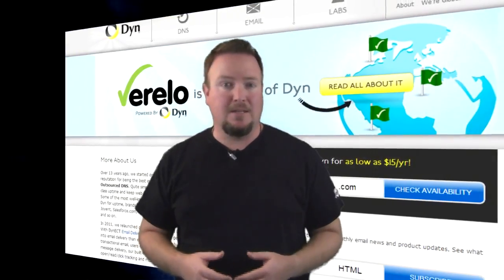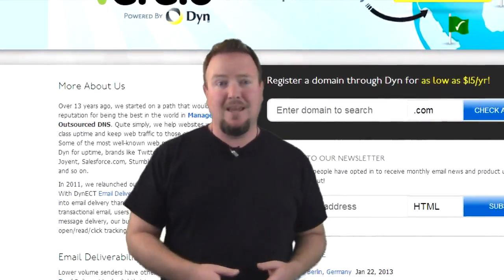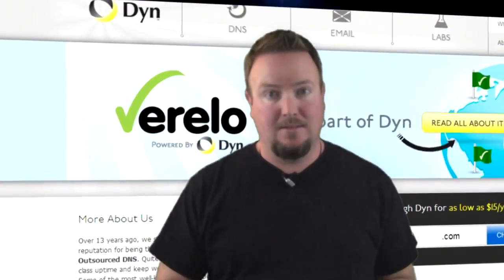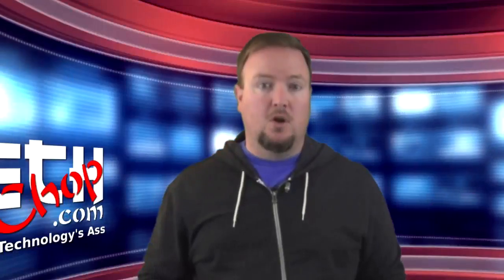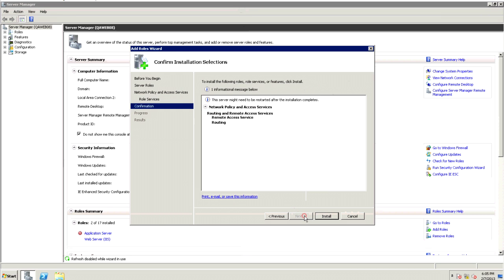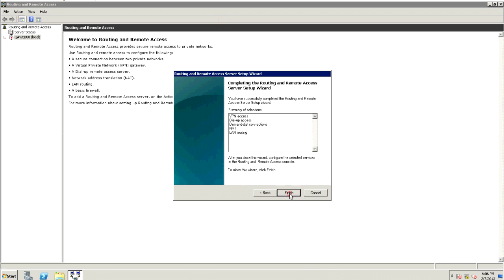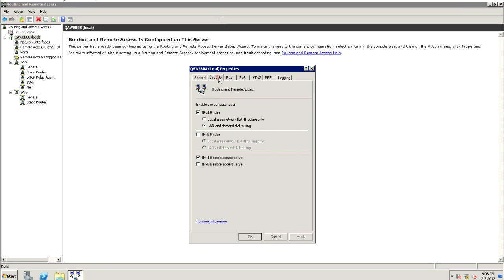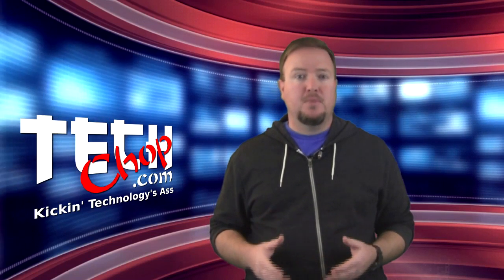How To Deploy A SSTP VPN Server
- This week Paul shows us how to deploy a Routing and Remote Access (RRAS) server on Windows 2008 R2 with Secure Socket Tunneling Protocol (SSTP) for use as a secure SSL VPN for your office! Distributed by OneLoad.com